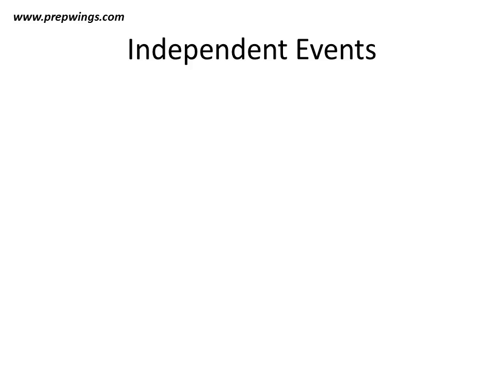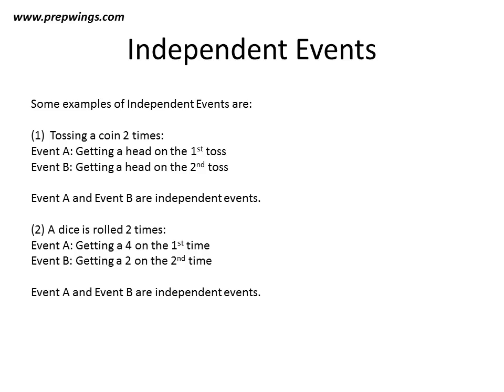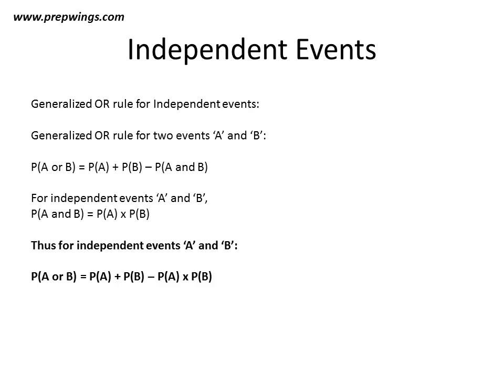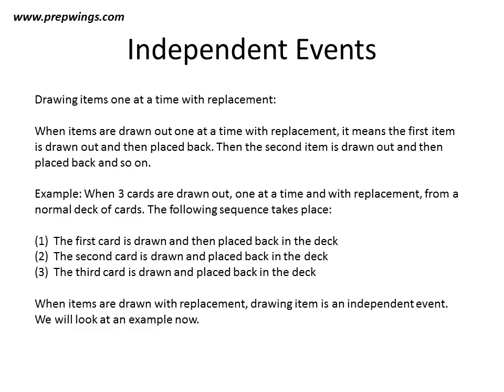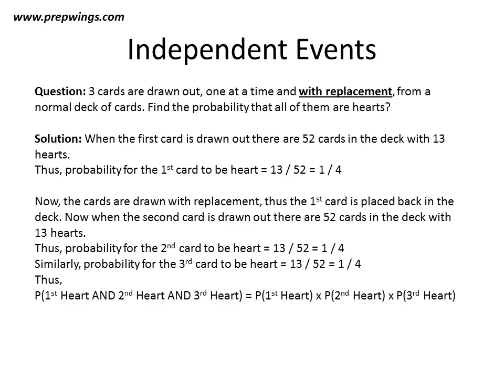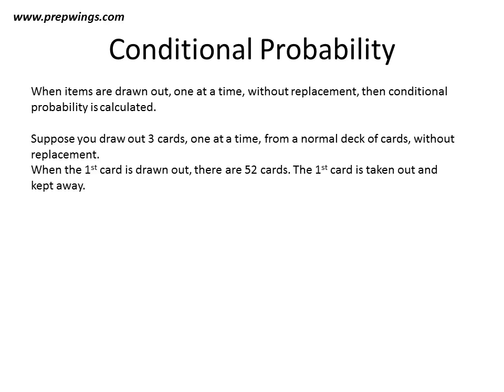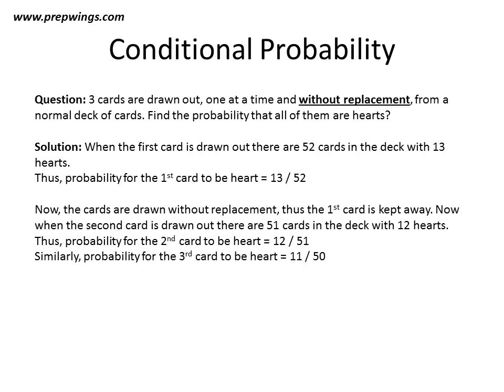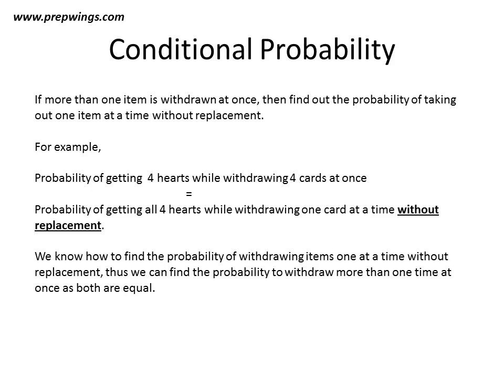3. Independent Events And Conditional Probability Video